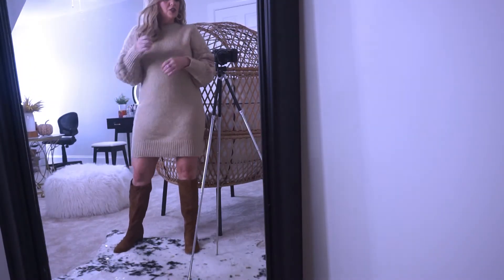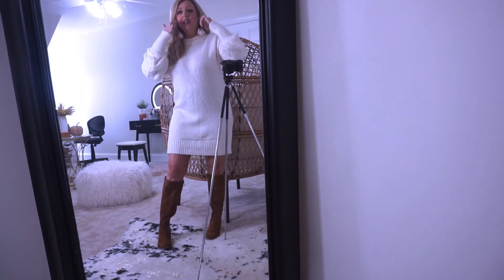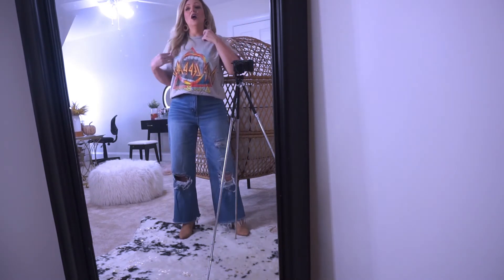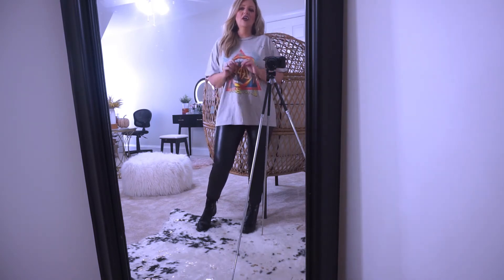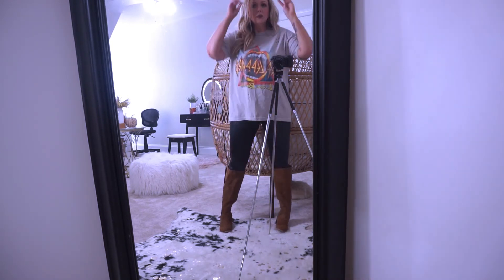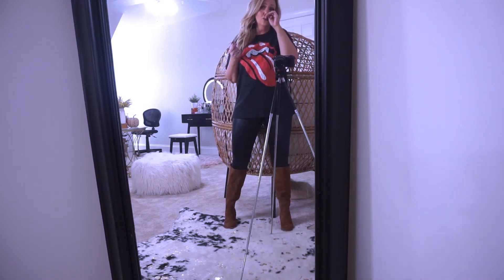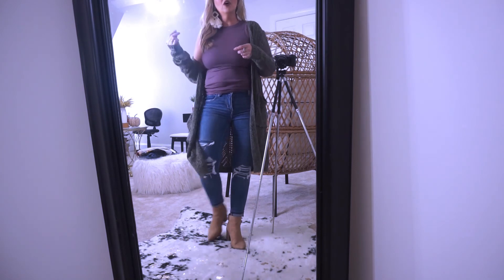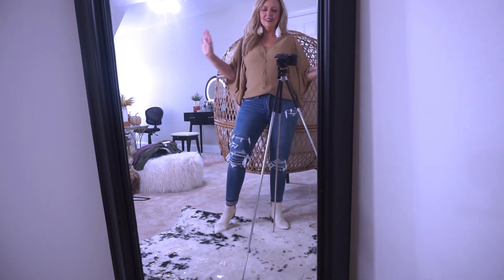LARGE FASHION TRY-ON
IF YOU LOVE FASHION THIS IS THE VIDEO FOR YOU ! EVERYTHING WILL BE LINKED BELOW ! XO

1.MY TEE SHIRT
2.MY EARRINGS

EVERYTHING I TRIED ON WILL BE LINKED HERE!
1.SWEATER DRESS
2.SWEATER DRESS
3.TALL BOOTS
4.WHITE DANGLE CLIP EARRINGS keywords=clip%2Bon%2Bearrings%2Bwomen&qid=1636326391&sprefix=clip%2Bon%2B%2Caps%2C202&sr=8-147-spons&spLa=ZW5jcnlwdGVkUXVhbGlmaWVyPUEzRzFBSjRaWlRQQkUwJmVuY3J5cHRlZElkPUEwNTE1NDcxMzZCSkNTT1JUVEZINiZlbmNyeXB0ZWRBZElkPUEwOTQ4NzI0Mk01VVVZWkxZOE4zRCZ3aWRnZXROYW1lPXNwX2F0Zl9uZXh0JmFjdGlvbj1jbGlja1JlZGlyZWN0JmRvTm90TG9nQ2xpY2s9dHJ1ZQ&th=1
5.WHITE DANGLE PIERCED EARRINGS
9.BLACK COMBAT BOOTS
10.WHITE BOOTIES
11.FAUX LEATHER LEGGING
12.WILD FABLE FAUX LEATHER LEGGINGS
13.OLIVE CARDIGAN
14.TANK TOP
17.LARGE AMAZON clip on EARRINGS
18.LARGE AMAZON pierced EARRINGS